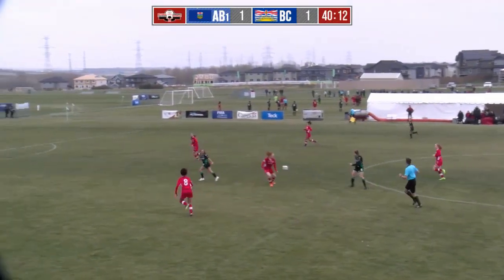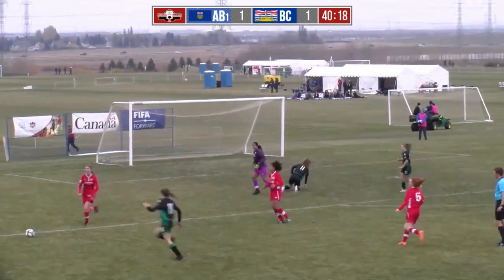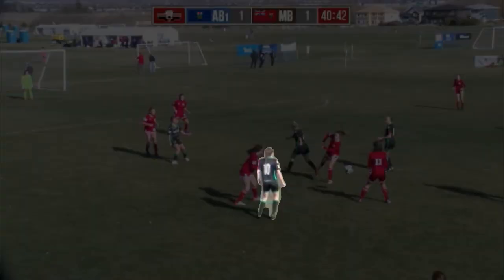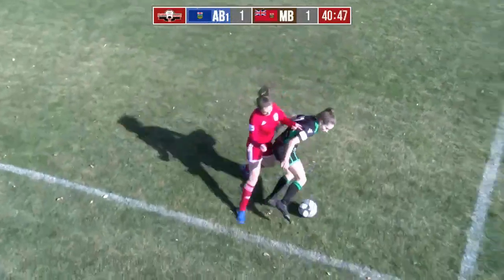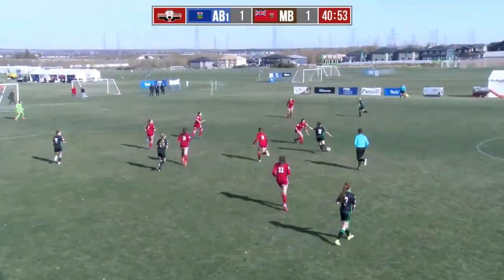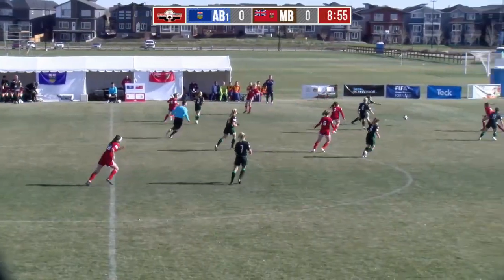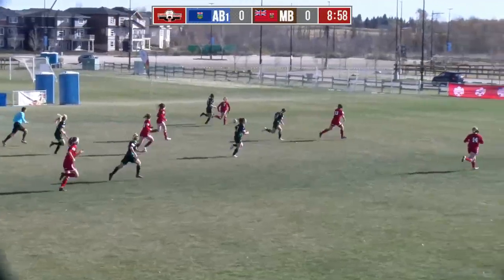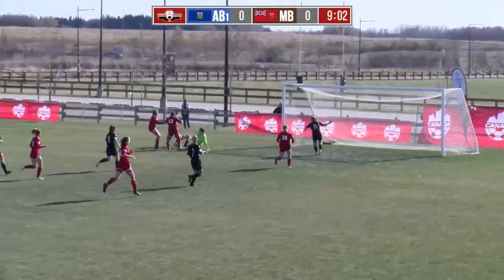2019 Highlights - Izzy Monck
Izzy Monck highlights from spring/summer/fall 2019, including Team Alberta-Western Canada Summer Games (Aug 2019), Team Alberta- Whitecaps Combine (Mar 2019), U15 Tier 1 Provincials (Aug 2019) and U15 Canadian Club Nationals (Oct 2019) and REX/Team Alberta - Whitecaps Combine Nov 2019.